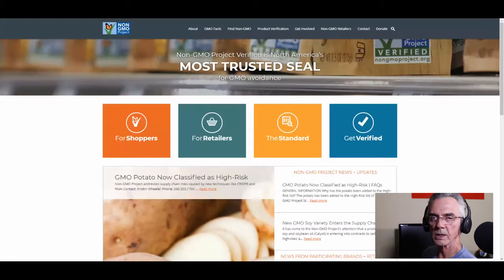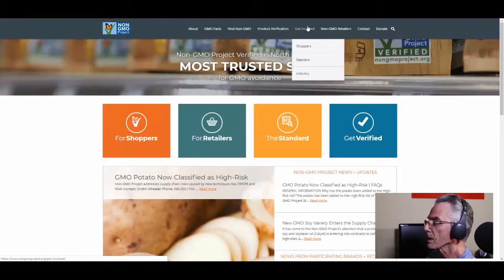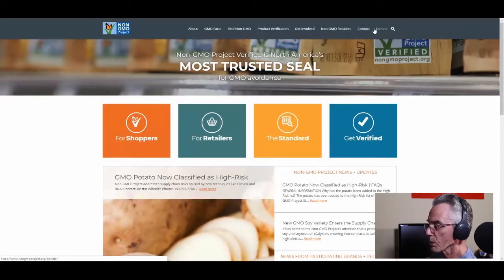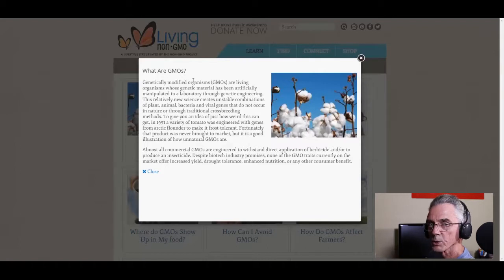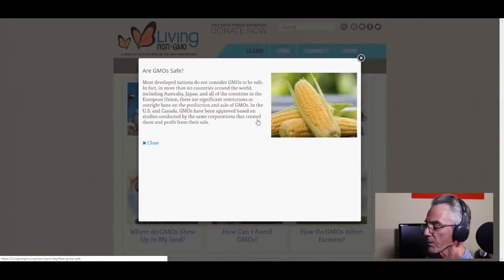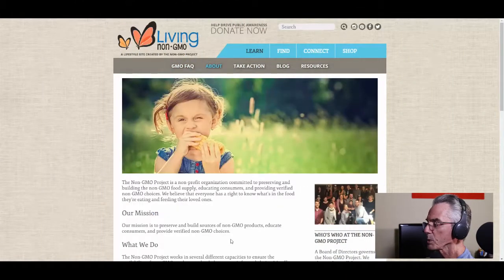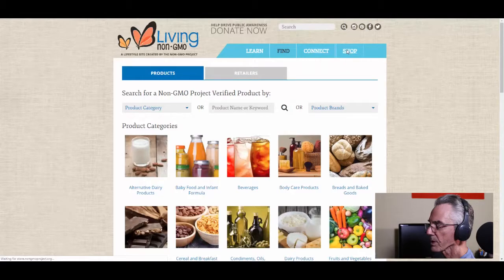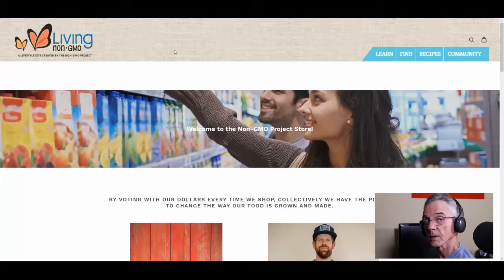The Non- GMO Project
This video is a short discussion about the Non-GMO Project and the the resources they provide to consumers about  the products they buy and consume.